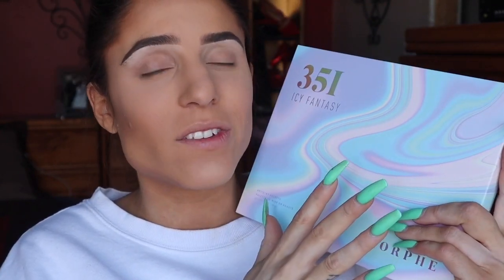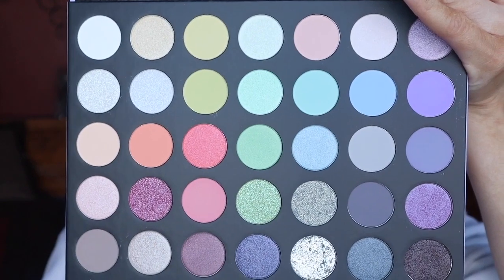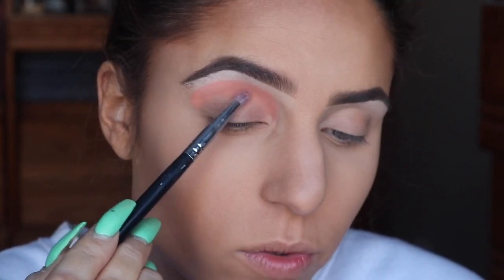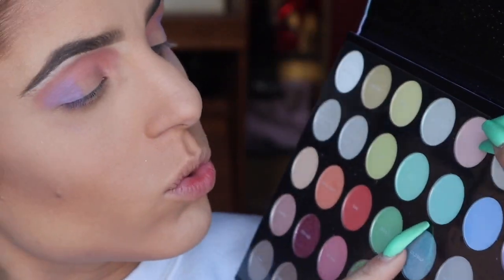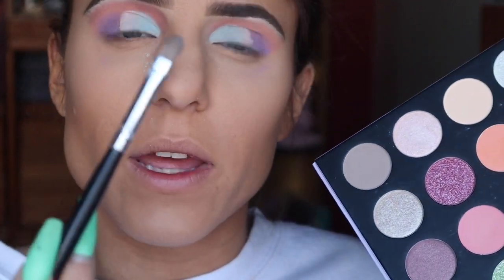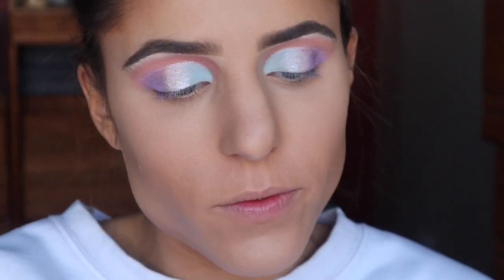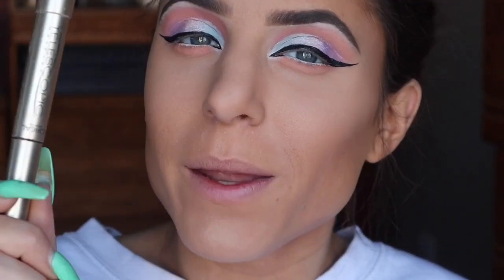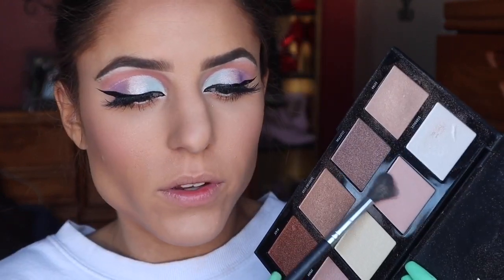**PASTEL DREAM 35I ICE FANTASY MORPHE PALETTE TUTORIAL**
Today I came across this new Morphe palette and I thought it had perfect colors for the spring! It's not the most pigmented palette I've ever tried but the colors are gorgeous and buildable!

As always,
xoxo Shane

xoxo Shane